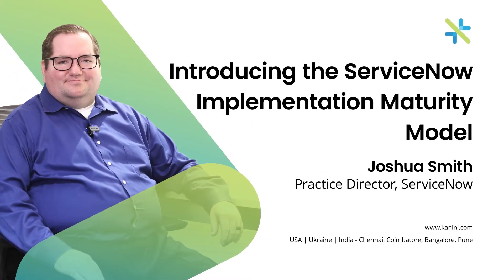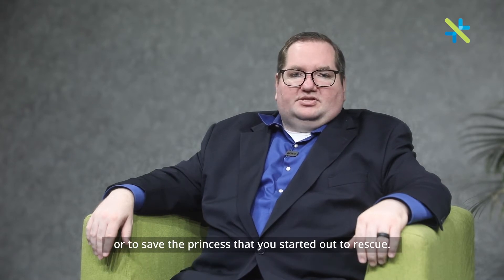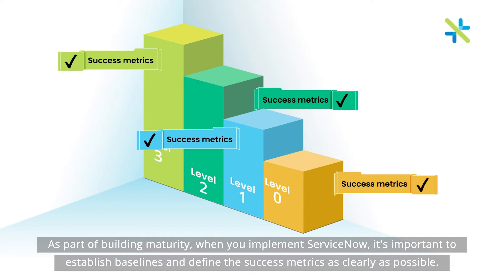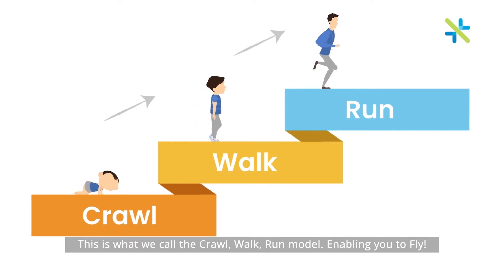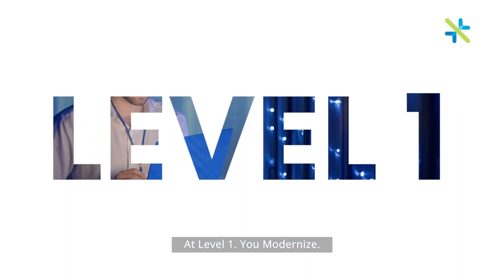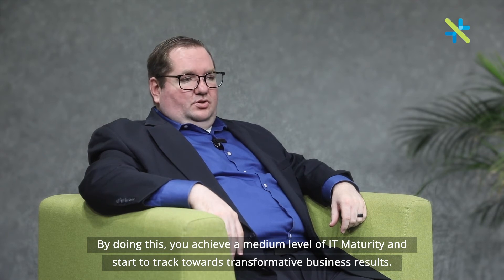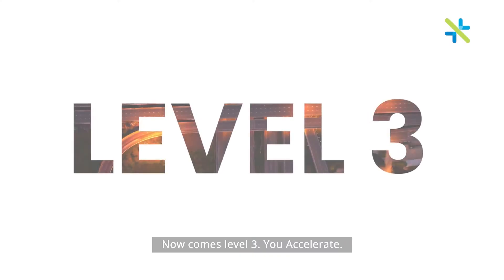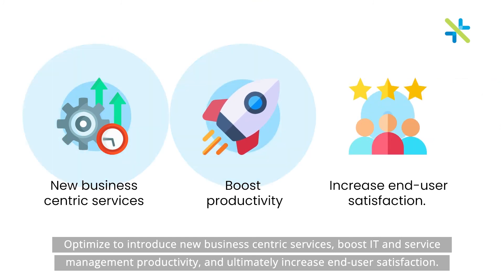Introducing the ServiceNow Implementation Maturity Model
A good video game, like the world of warcraft or Diablo, usually prepares you at every level to win by defeating the ultimate boss at the endgame. There is no way to skip a level, and if you do, you don't have the power-ups required to take the boss down or save the princess you started out to rescue. Similarly in real life, while implementing ServiceNow you need to start out by keeping the end in mind to achieve the highest level of maturity for maximum efficiency. As part of building maturity, when you implement ServiceNow, it's important to establish baselines and define the success metrics as clearly as possible. This includes having a multiphased approach to achieving high-value business outcomes. Remember, Rome wasn’t built in a day, and neither will your success. Start slow, demonstrate value, then expand, and once this is achieved…it's time to accelerate. This is what we call the Crawl, Walk, Run model…enabling you to Fly!

At Level 0 - You Plan.
At Level 1 - You Modernize.
At level 2 - You start to fully Transform.
At Level 3 - You Accelerate.

ServiceNow implementation maturity takes many years of time, cost, and effort to achieve. It takes both patience to see the big picture and also stay agile to cover the road fast. Begin with
the end in mind.